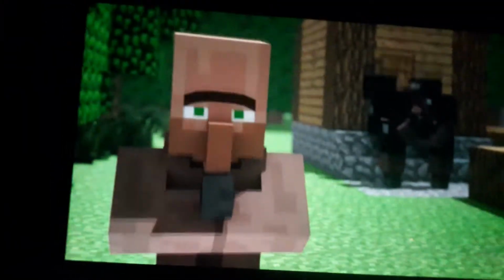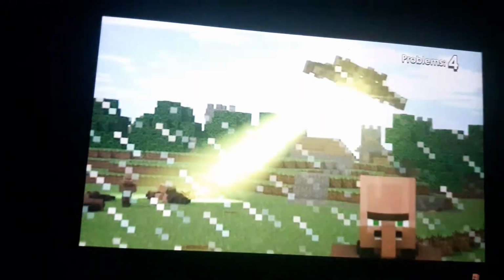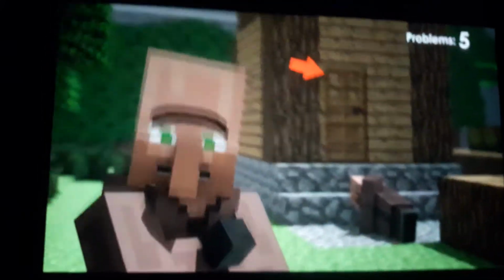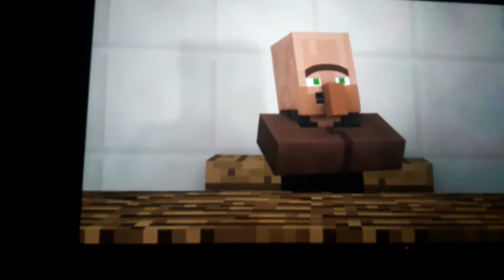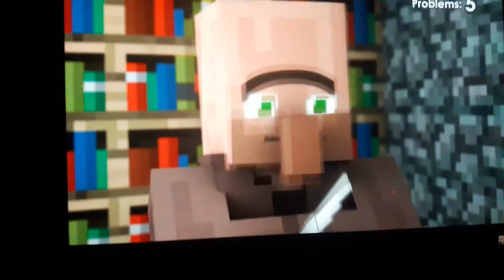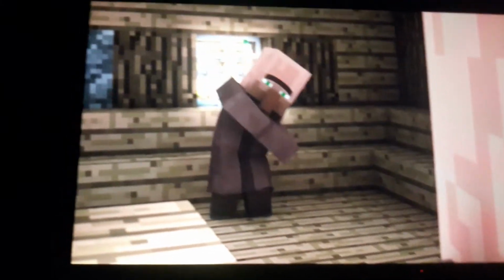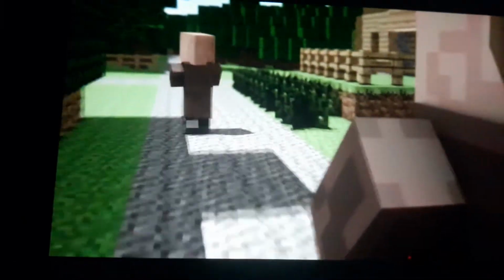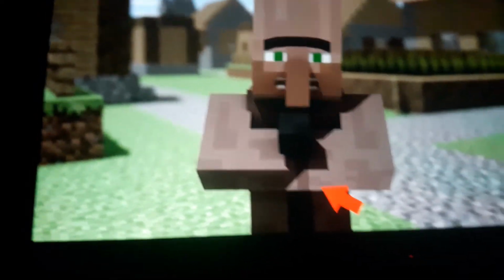reaper the inkling reacts to everything wrong with our videos: village news 2, 3 and 4